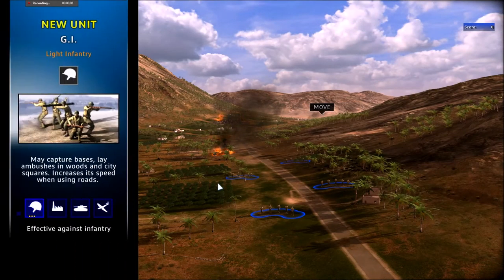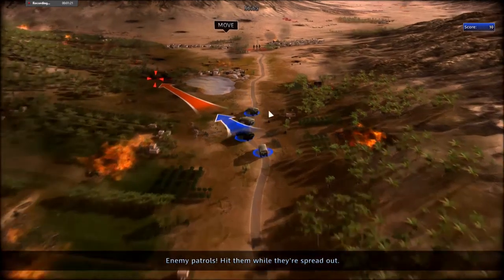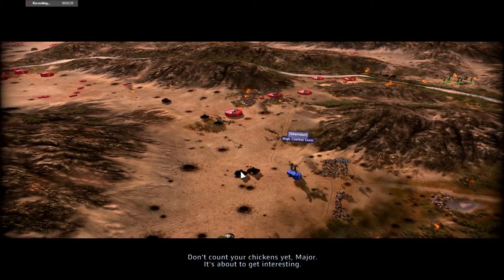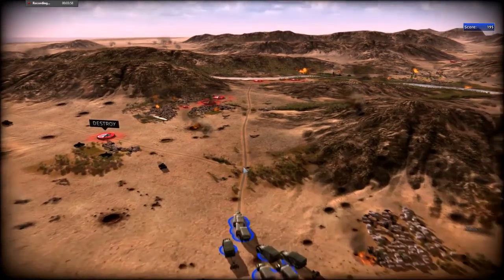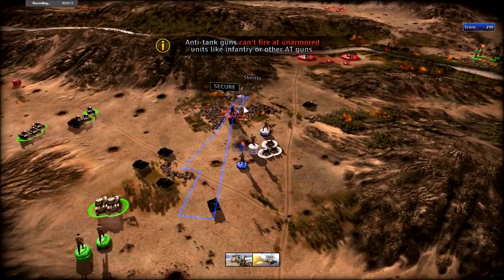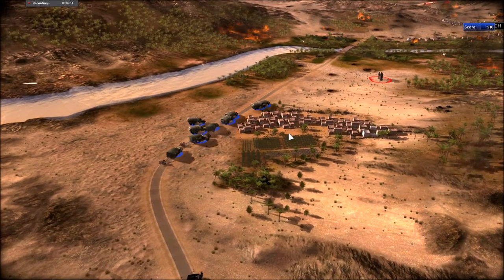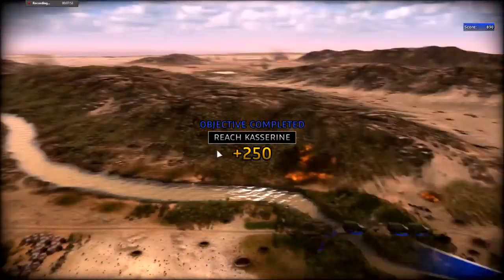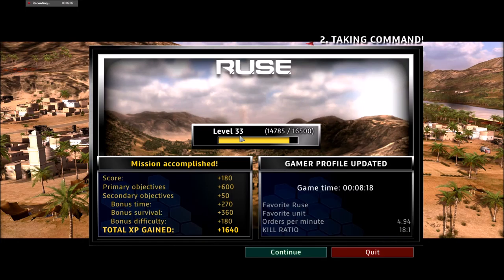R.U.S.E lets play part 1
the first part of my new lets play